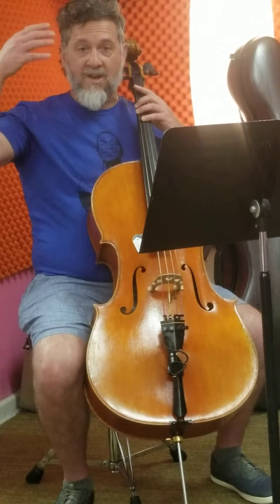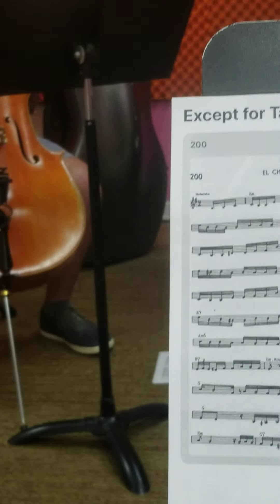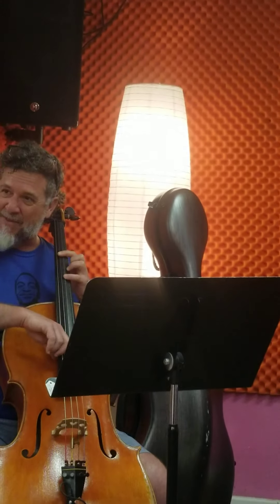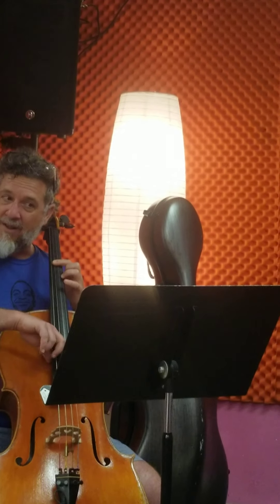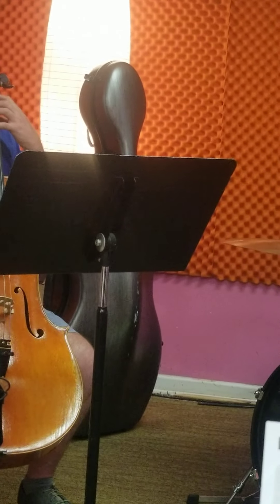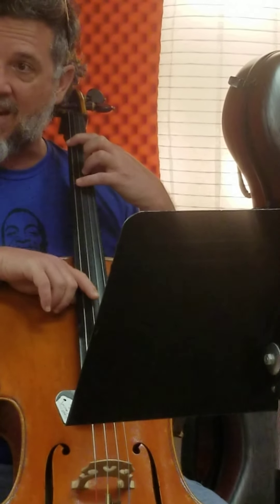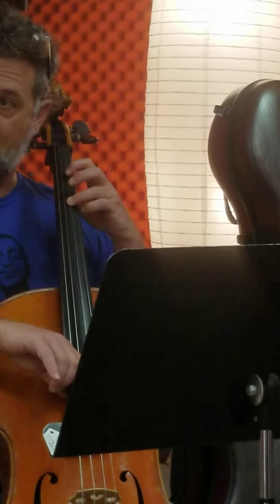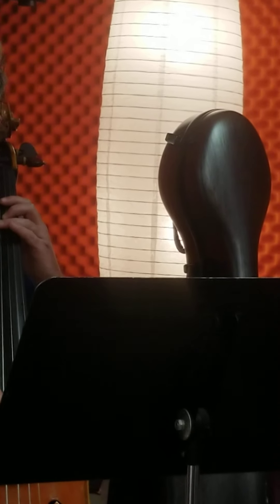El Choclo, chords